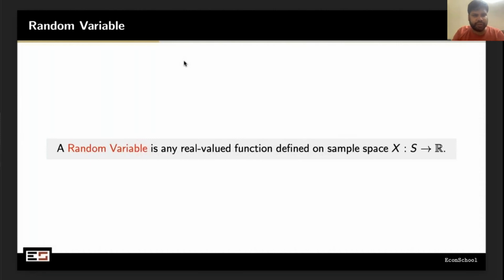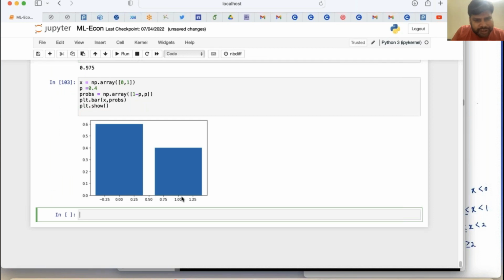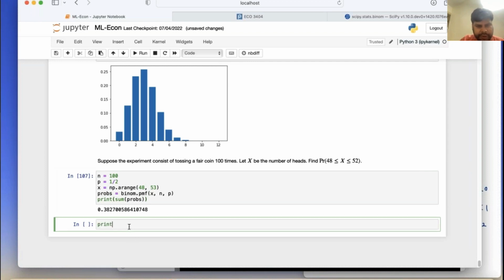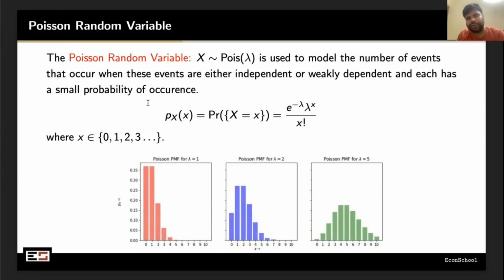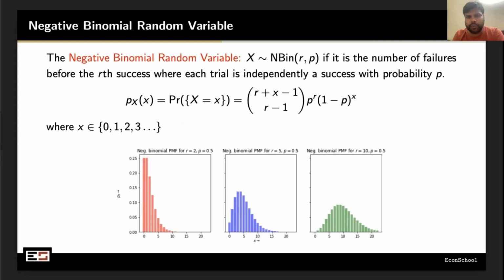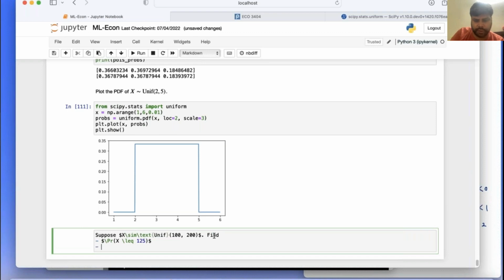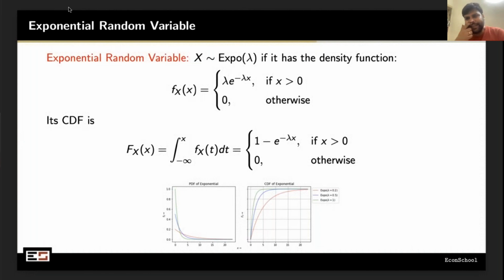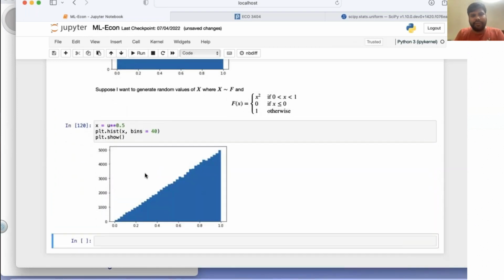Python for Economics: Simulating Discrete and Continuous Random Variables (LPy1.5)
This in-depth tutorial explores the mathematical foundations and Python implementation of various probability distributions. We demonstrate how to move from verbal descriptions of random variables to formal probability mass functions (PMF) and probability density functions (PDF) using the scipy.stats library.

Key Technical Highlights:

Discrete Distributions:
Bernoulli & Binomial: Modeling success/failure trials and calculating probabilities for specific outcomes (e.g., coin tosses, rolling dice).
Geometric & Poisson: Simulating "time-to-success" scenarios and modeling rare event occurrences (e.g., customer arrivals).
Hypergeometric & Negative Binomial: Exploring sampling without replacement and generalizations of the geometric model.
Continuous Distributions:
Uniform & Normal (Gaussian): Visualizing the "Bell Curve" and understanding location vs. scale parameters.
Exponential: Modeling wait times between events in a Poisson process.
The Universality of the Uniform: A rigorous proof and coding demonstration showing how to generate random numbers from any distribution using the Inverse Transform Sampling method.
Statistical Visualization: Using matplotlib.pyplot.bar for discrete PMFs and plt.hist to verify simulated distributions against theoretical curves.